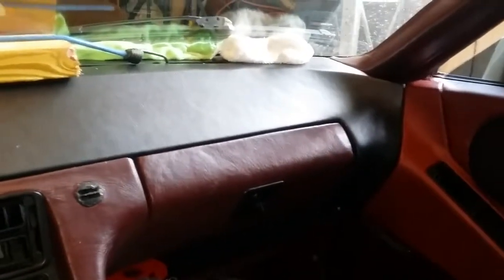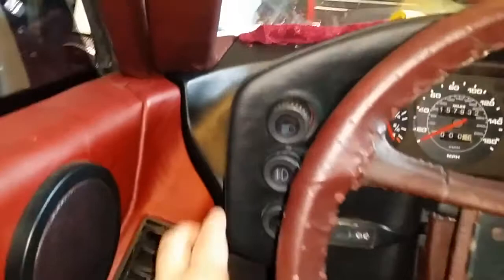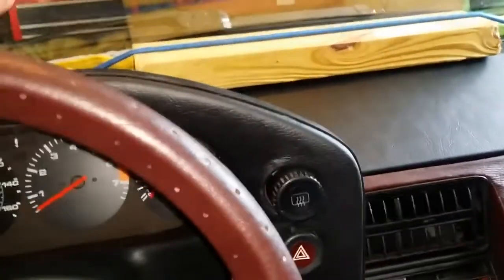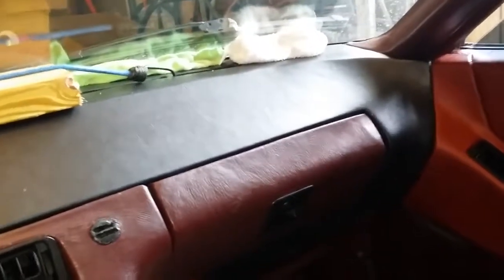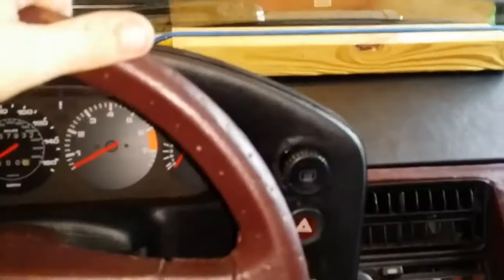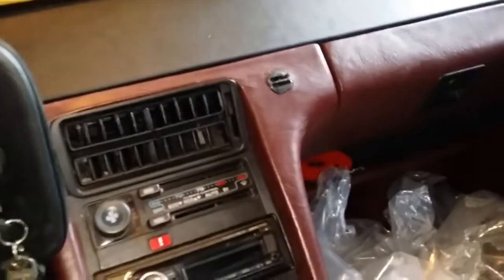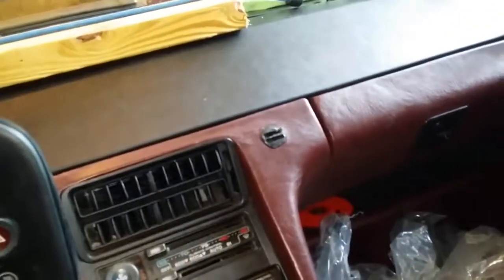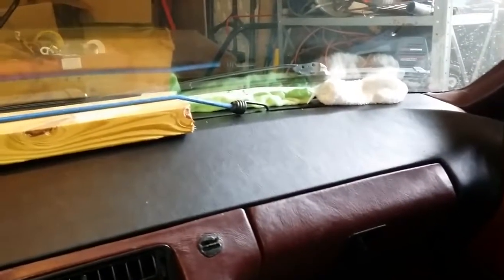Porsche 928 dash cap and pod cap installed